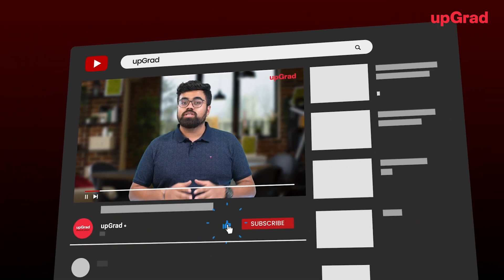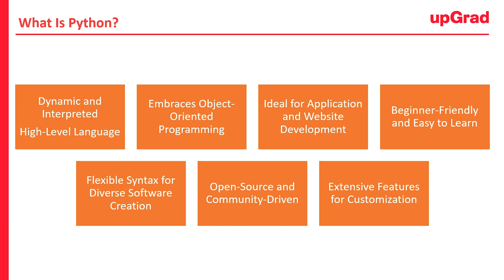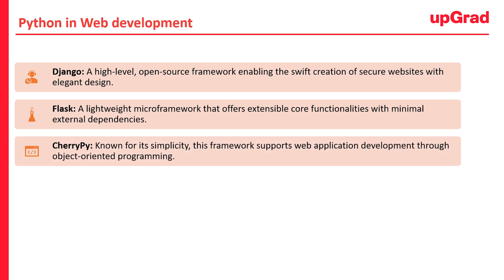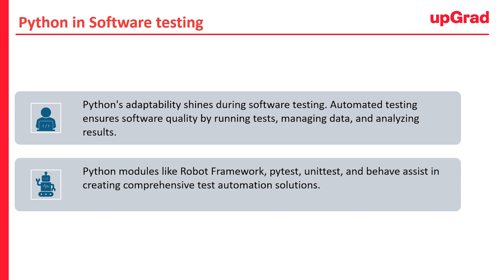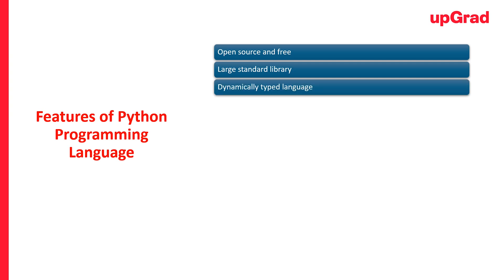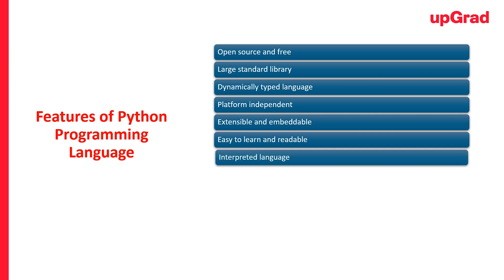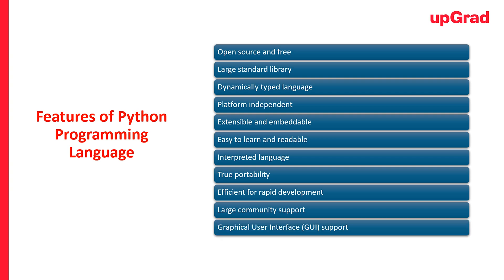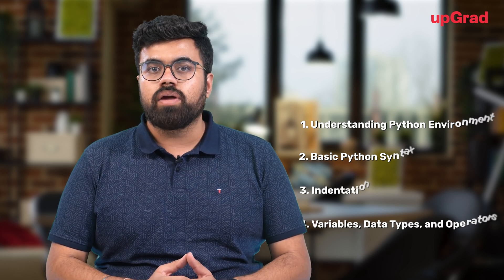Introduction To Python | Python Programming for Beginners | Python Tutorial for Beginners​ Part 1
Python, a versatile and powerful programming language, seamlessly adapts to diverse system architectures and powers a wide range of applications, from dynamic web development to cutting-edge machine learning. Its user-friendly nature makes it an excellent choice for beginners, while its robust capabilities keep it in high demand across industries worldwide.

Hello and Welcome to the first module of our comprehensive Python tutorial. In this video, we'll lay the foundation for your Python journey by exploring the language's core concepts.
When we talk about coding, it can get really confusing especially when you come from non-tech background, but, python is indeed one of the easiest programming languages to master. In this Python tutorial for beginners series, we shall build a strong foundation of Python for you from the bottom up.
Our goal is to equip you with the essential knowledge and skills to write effective Python code. By the end of this video, you'll have a solid overview of Python programming.

*Topics Covered:*
- 01:18 - What is Python?
- 00:00 - Why Is Python So Popular? (Python in Web Development)
- 03:29 - Python in Automation and System Scripting
- 03:45 - Python in Software Testing
- 04:06 - Python in Game Development
- 04:36 - What Are the Features of Python Programming Language

In this Python Tutorial for Beginners, we've covered the fundamental concepts of Python, including what it is python, why it's popular, and its key features.
In the next video, we'll delve deeper into understanding the Python environment, Basic Python Syntax, including indentation, variables, data types, and operators which allow us to make decisions.

🟢 Get industry-updated insights every week from domain experts - Check out our free masterclasses
🟢 Wish to get started with your upskilling journey? Schedule a free counselling session